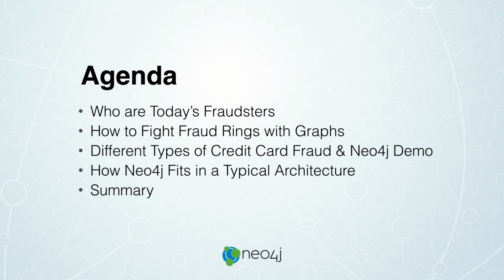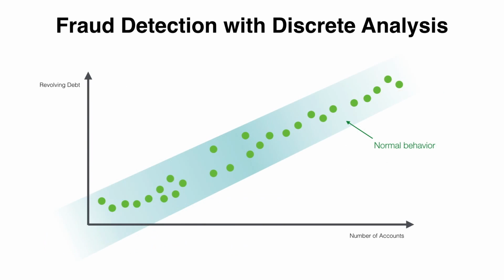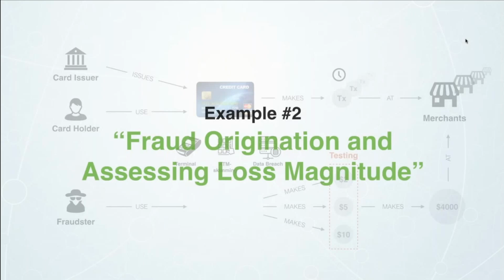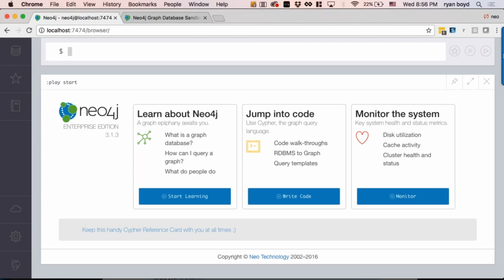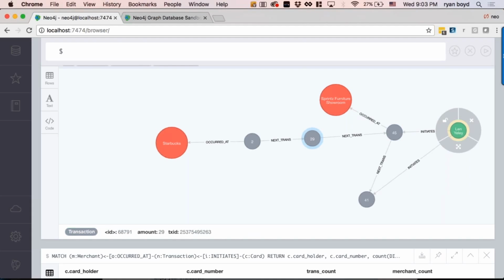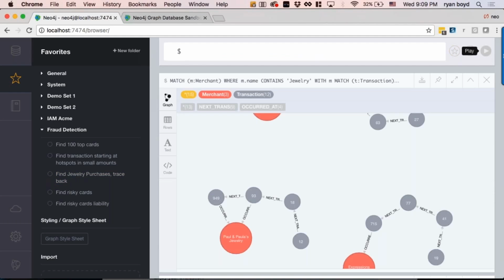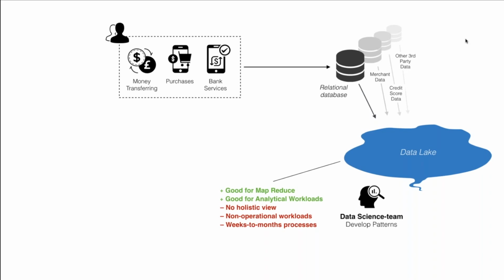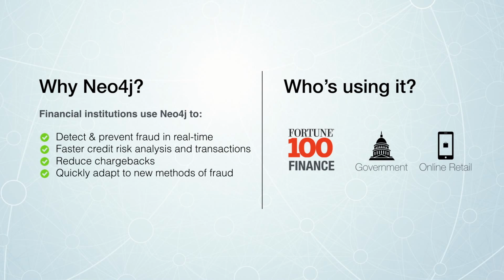Stop Complex Fraud in its Tracks with Neo4j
Alessandro Svensson, Head of Neo4j Solutions Lab, with
Navneet Mathur, Global Solutions, and Ryan Boyd, Developer Relations Engineer, Neo4j:Financial Services firms are having difficulty with traditional fraud prevention measures that focus on discrete data points such as specific accounts, individuals, devices or IP addresses. However, today’s sophisticated fraudsters escape detection by using sophisticated techniques like card testing, masquerading as a legitimate merchant, skimming cards at vulnerable merchants, forming fraud rings comprised of stolen and synthetic identities, etc.

To uncover such fraud rings, it is essential to look beyond individual data points to the connections that link them. Big Data Platforms and Data Science teams have been deployed to get rid of this menace but it takes weeks and months to uncover these patterns leading to high risk levels and inability to catch the fraudsters before they move on.

Join this webinar to find out why enterprise organizations use Neo4j to augment their existing fraud detection capabilities to combat a variety of financial crimes – and doing so in real-time.